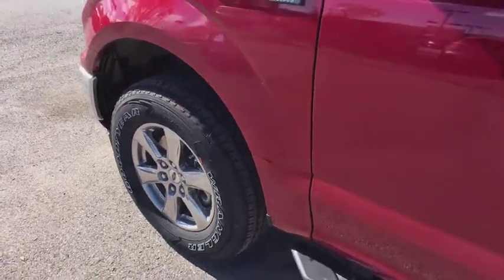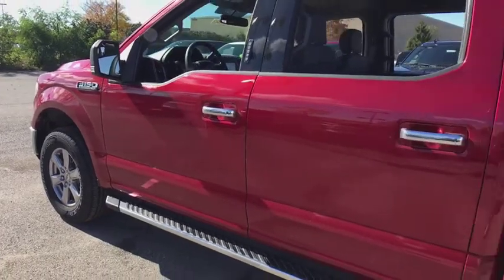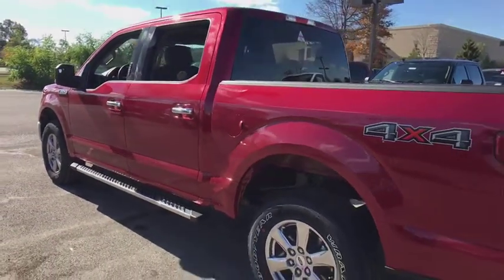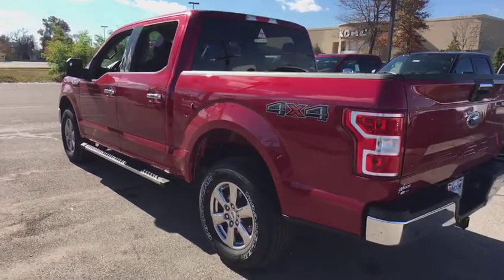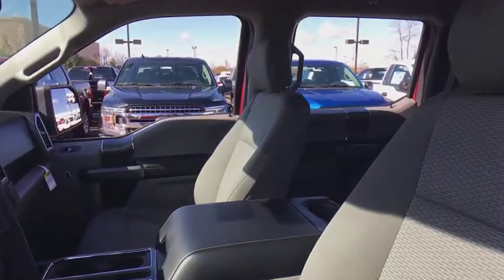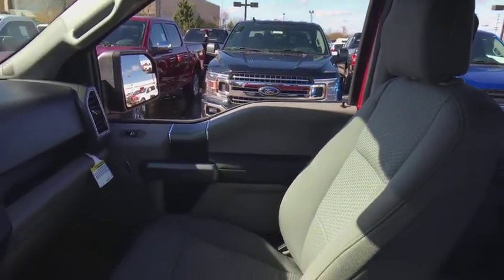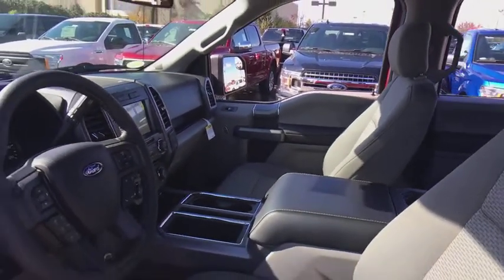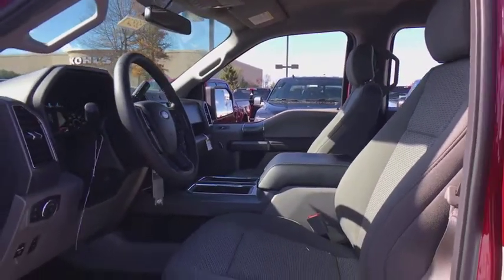2018 Ford F-150 Louisville, Lexington, Elizabethtown, KY New Albany, IN Jeffersonville, IN 38827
Ruby Red N 2018 Ford F-150 available at Oxmoor Ford in Louisville, Kentucky. Servicing the Lexington, Elizabethtown, KY New Albany, IN Jeffersonville, IN area.

Oxmoor Ford
100 Oxmoor Ln

2018 Ford F-150 Ruby Red Factory MSRP: $51,535 $10,259 off MSRP! XLT 4WD. Price includes: $500 - Farm Bureau Association eCertificate Offer. Exp. 01/02/2019, $1,500 - Bonus Customer Cash. Exp. 01/02/2019, $500 - Ford Credit Retail Bonus Customer Cash. Exp. 01/02/2019, $3,250 - Retail Customer Cash. Exp. 01/02/2019, $500 - Special Package Retail Customer Cash. Exp. 12/02/2018